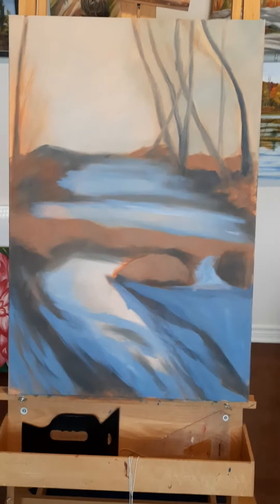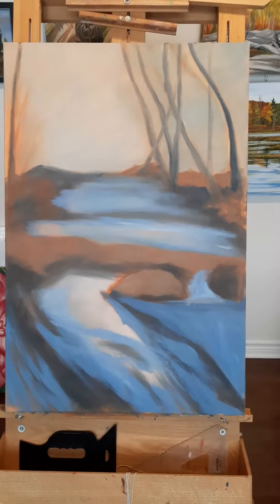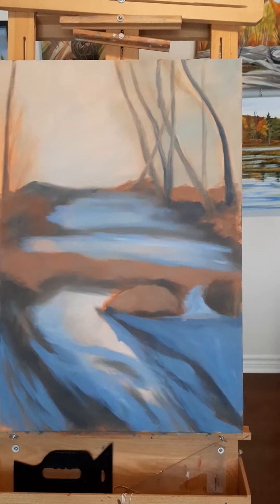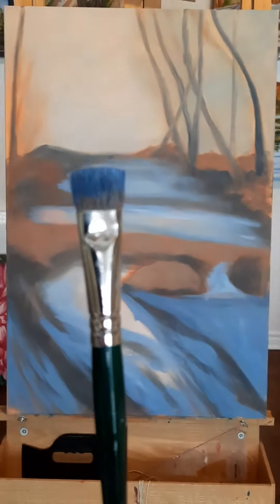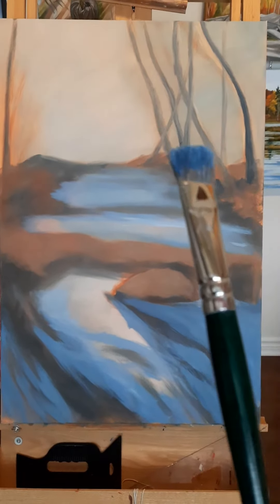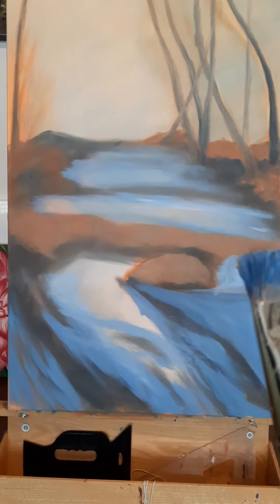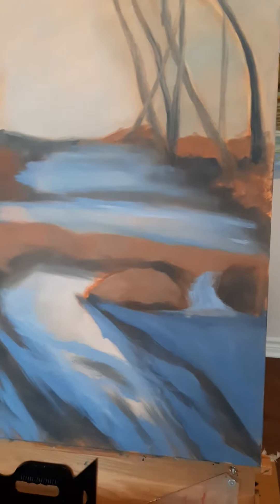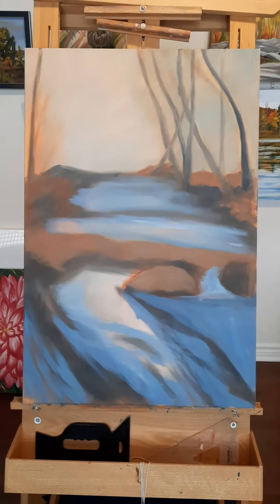Plitvice Painting Demo Step 7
Plitvice step 7. At this stage, I put in the medium blues in the water using ultramarine, cerulean, a bit of burnt umber, and white.